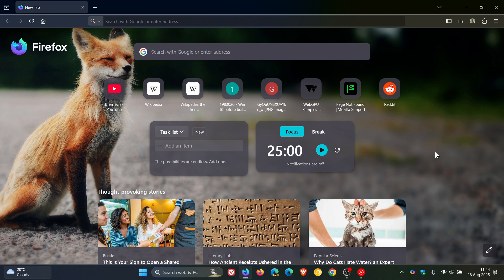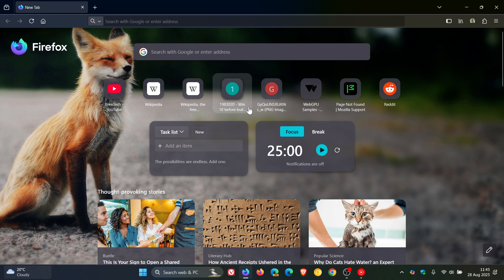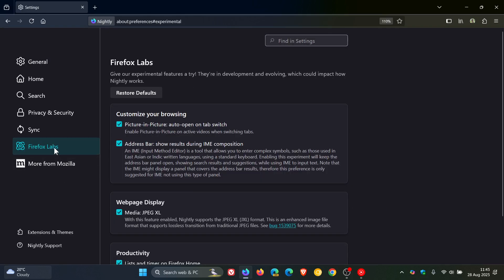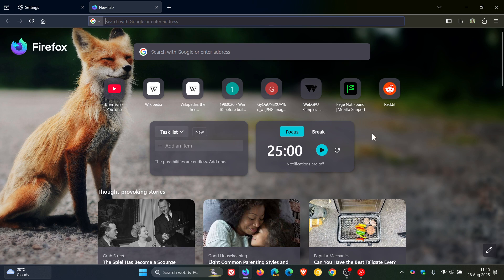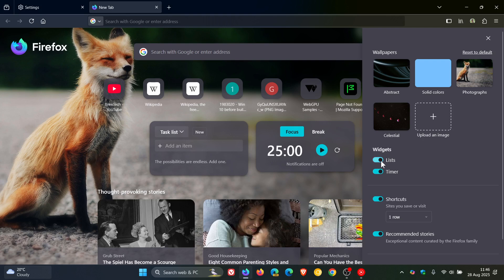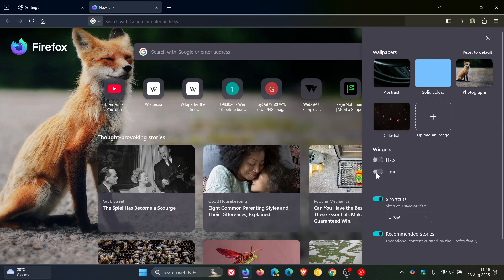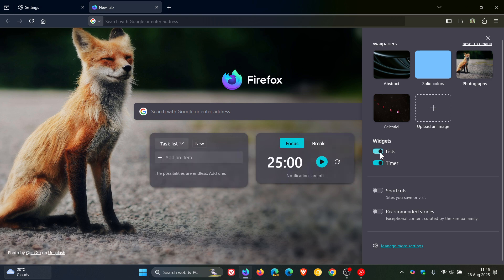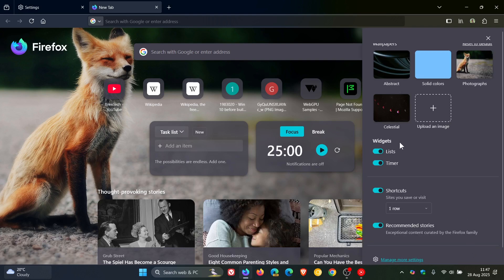Nice Move: Firefox's New Homepage Widgets Will be Customizable!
In Mozilla Firefox Nightly, there are now toggles to enable or disable them.